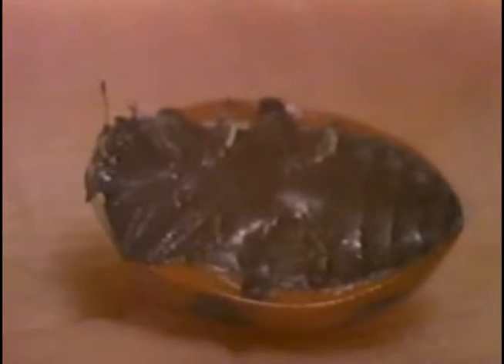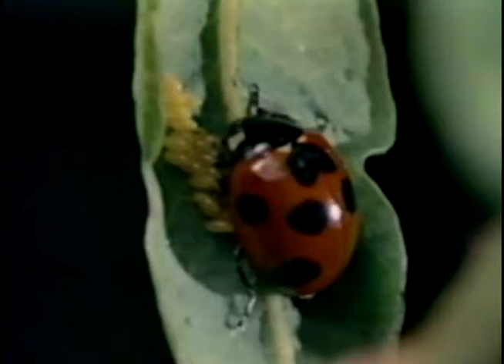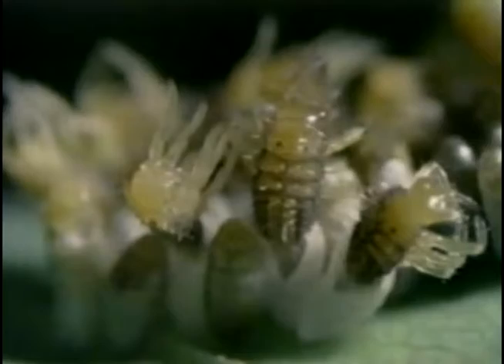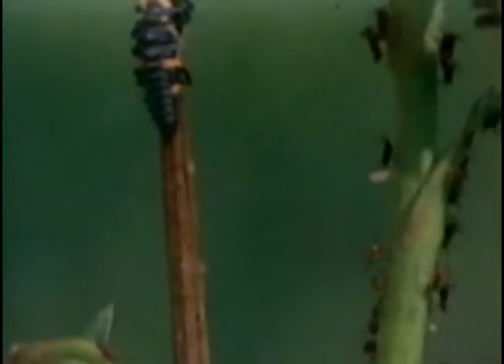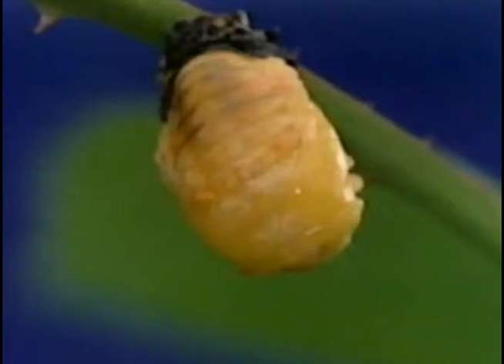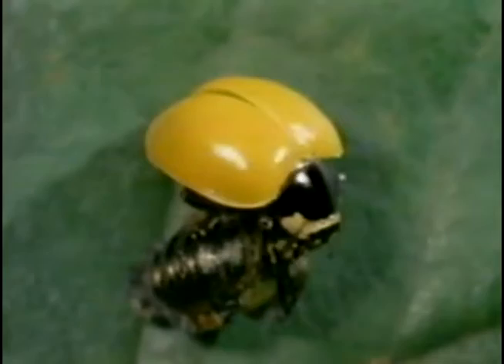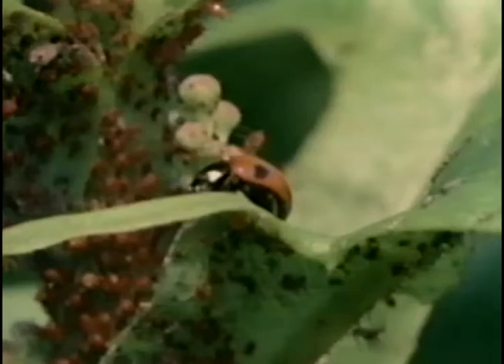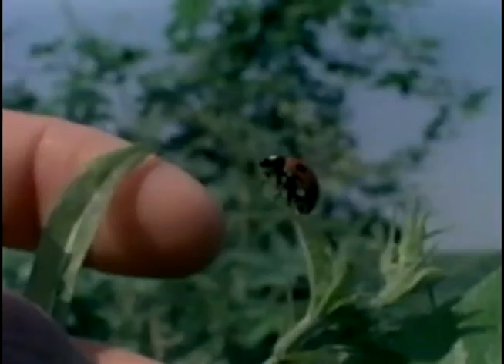Beetle Life Cycle